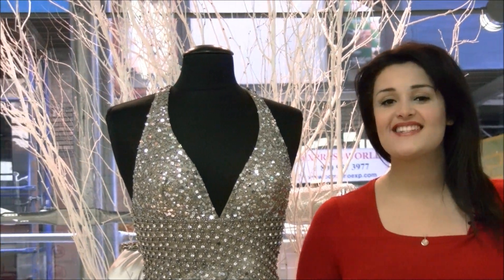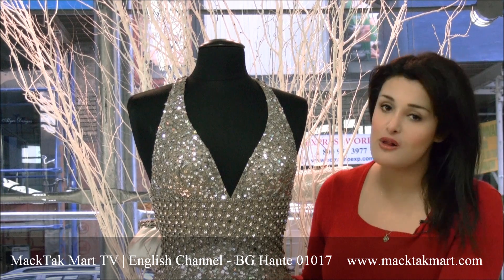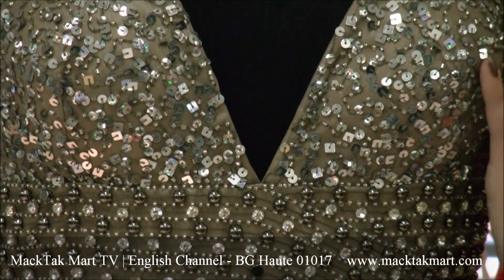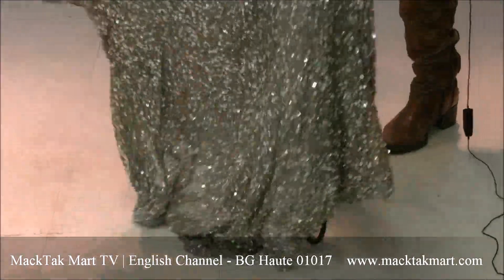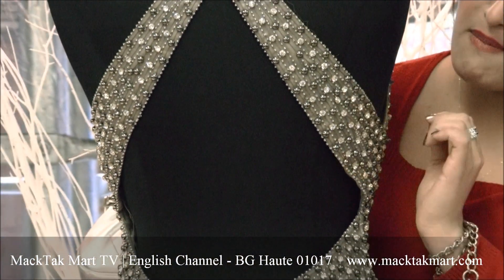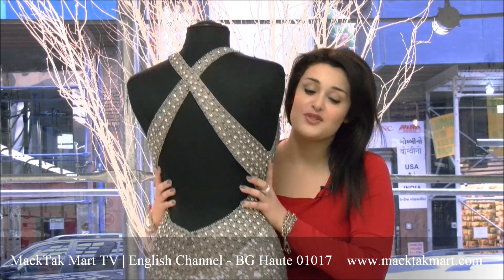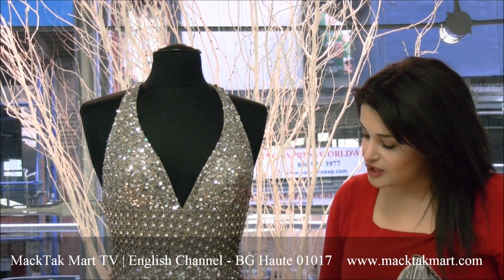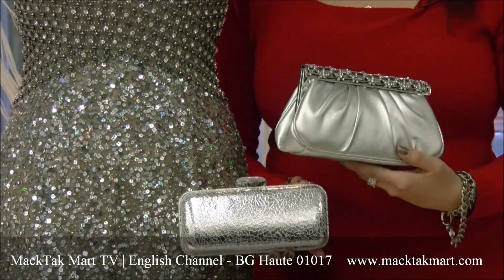MackTakMart.com | Scala BG Haute E01017 Dress | Beautiful Sequined Dress with Side Slit